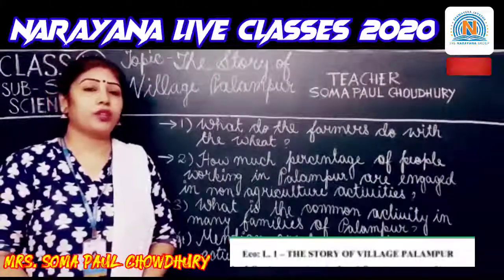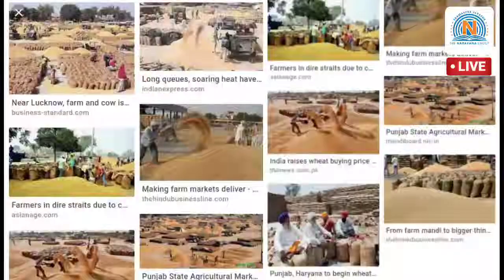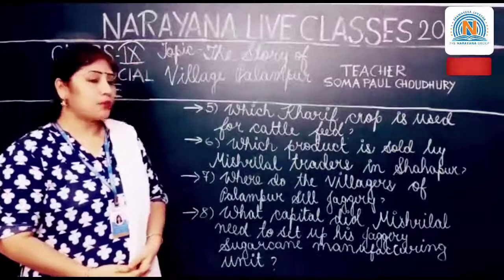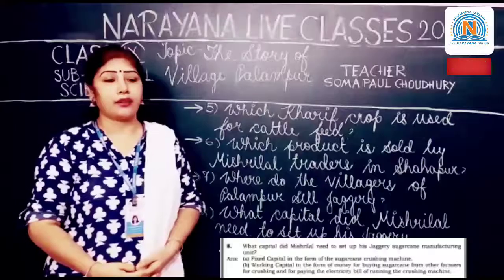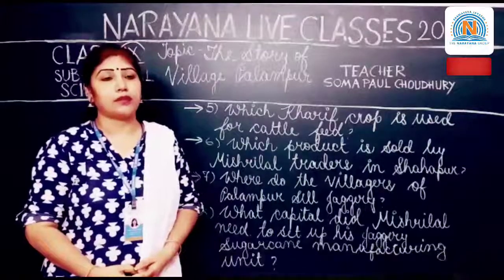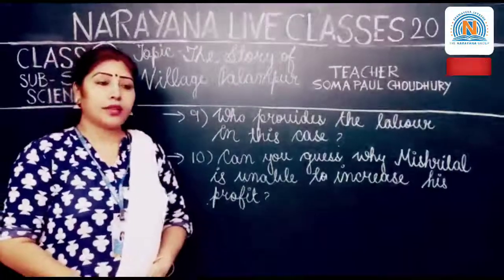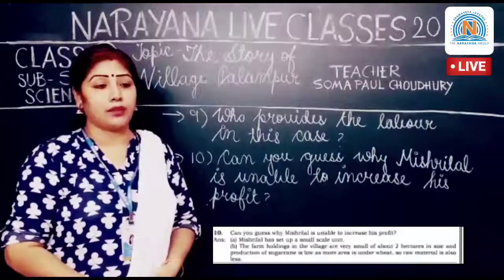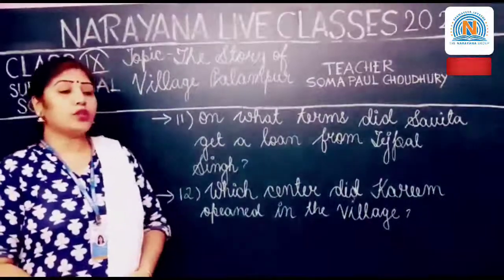CBSE IX SOCIAL THE STORY OF VILLAGE PALAMPUR